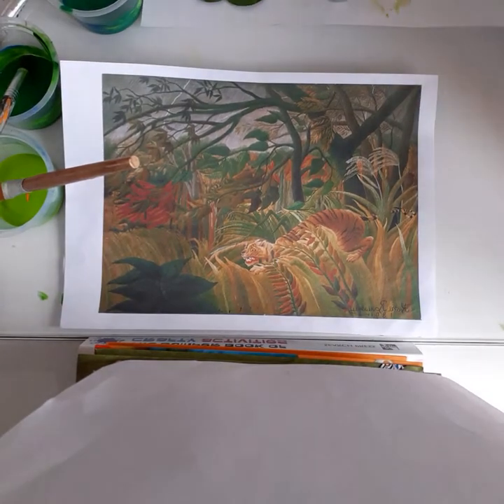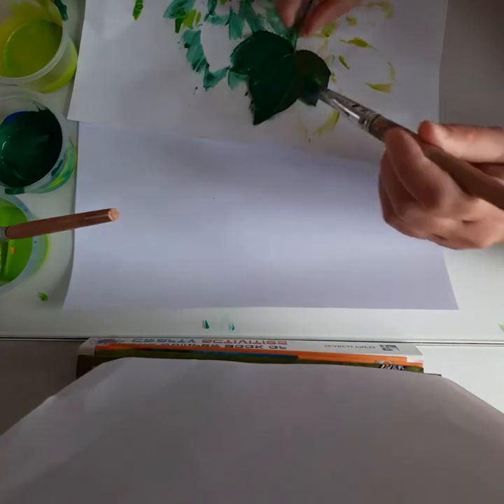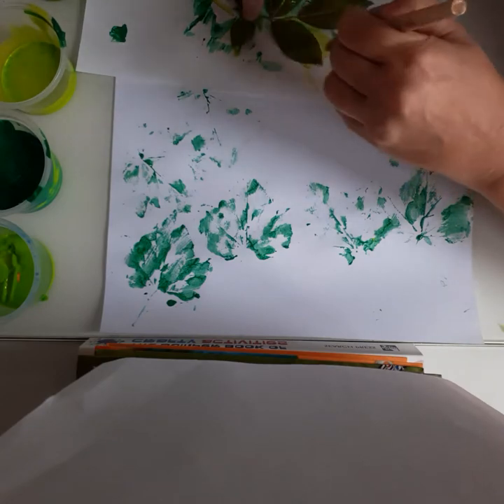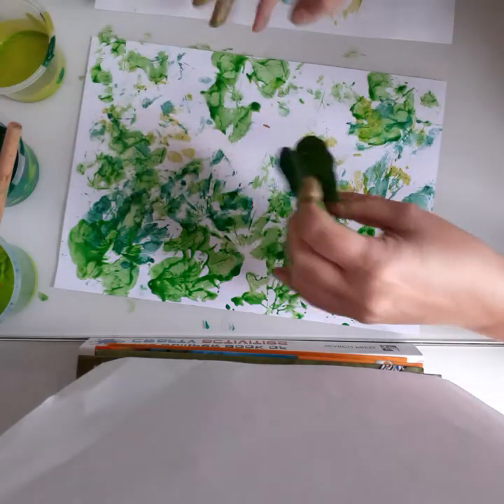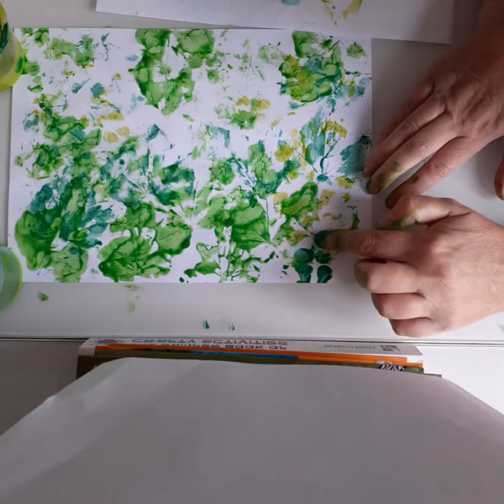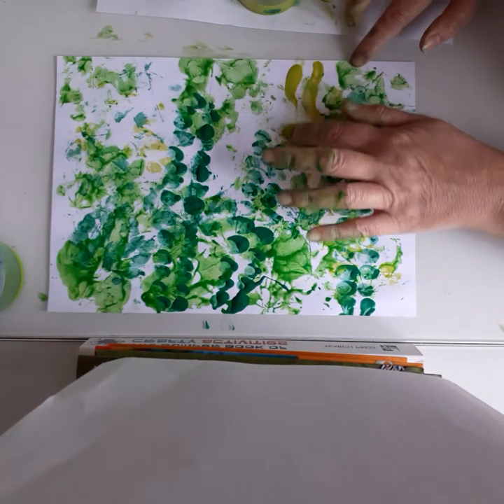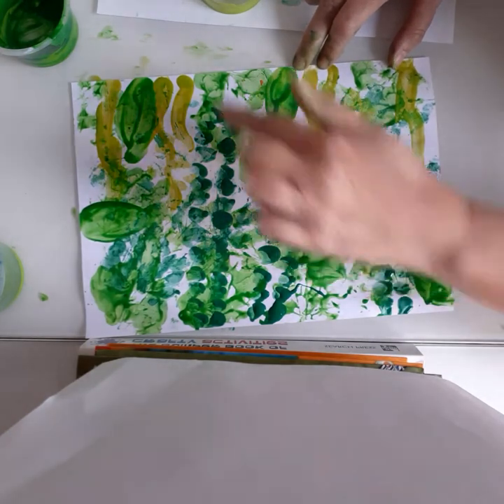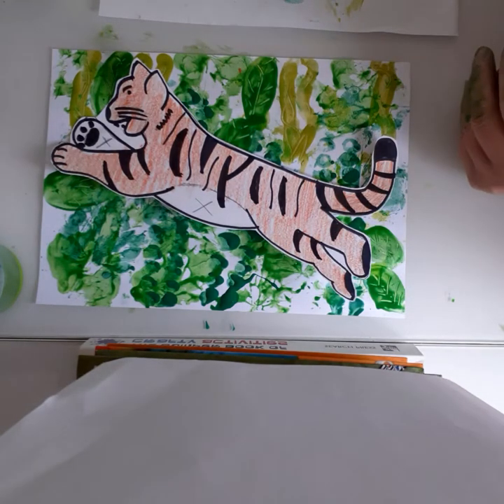Miss Harris creates YR Henri Rousseau's jungle background part 2